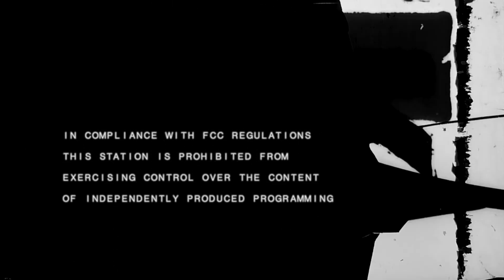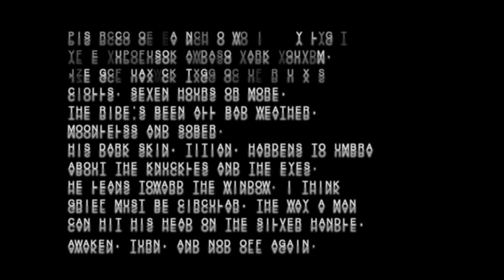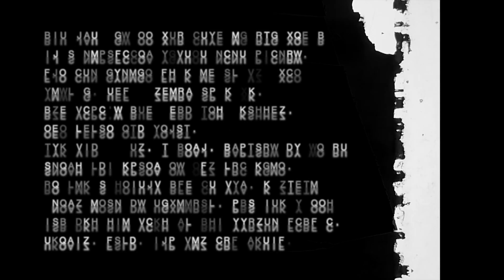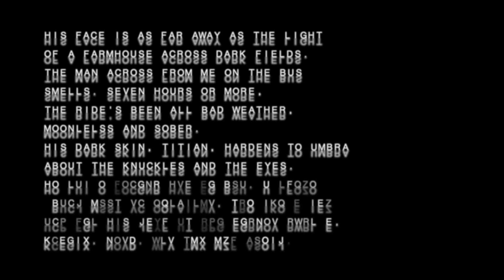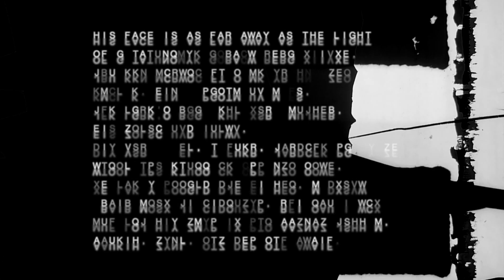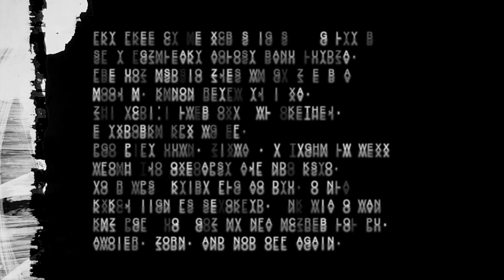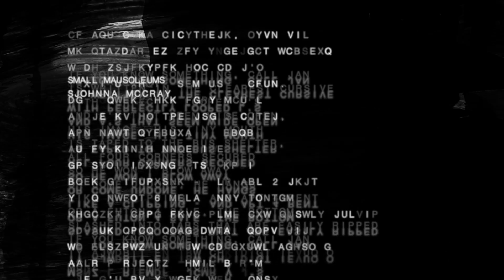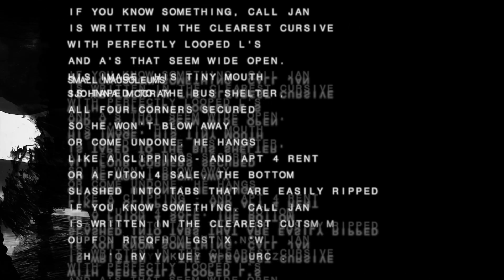Mono - Two Poems by Sjohnna McCray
"His Face Is as Far Away as the Light" and "Small Mausoleums," poems by Sjohnna McCray. Music by Argobeats.